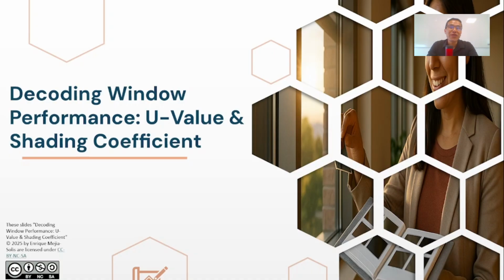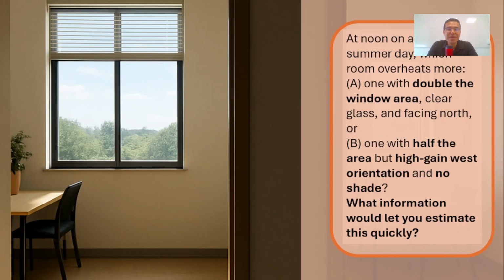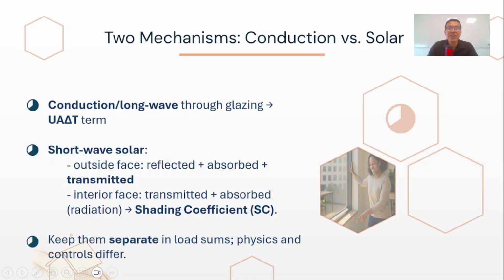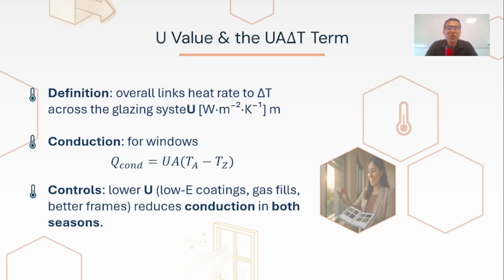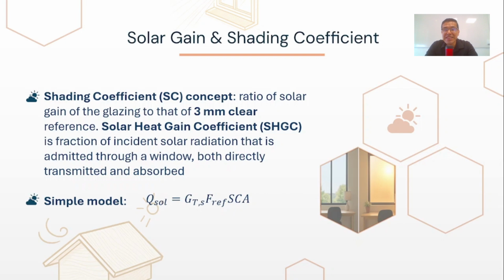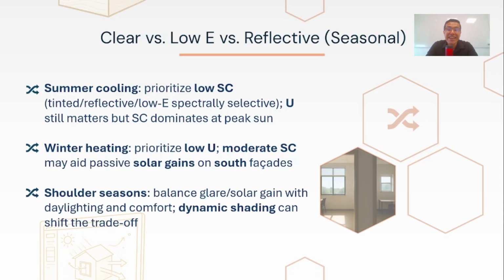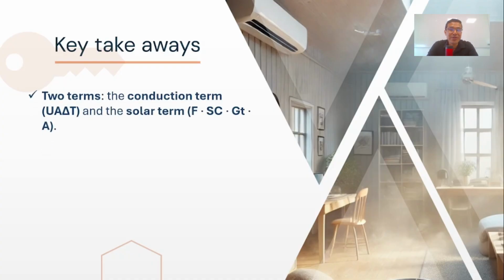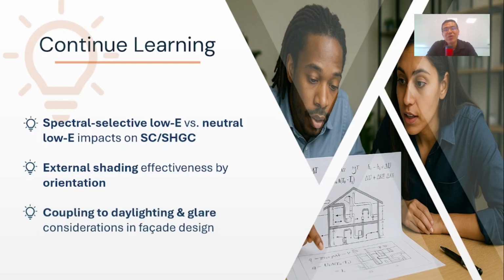Decoding window performance uvalue shading coefficient